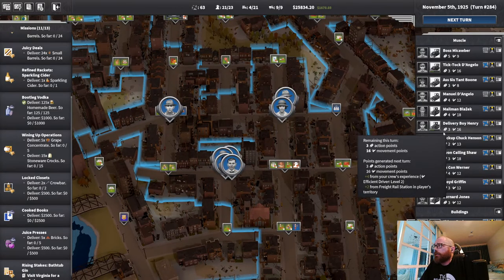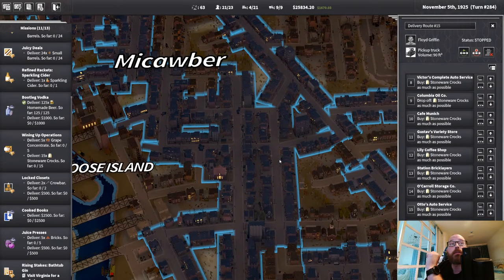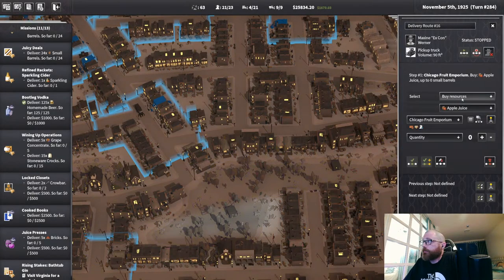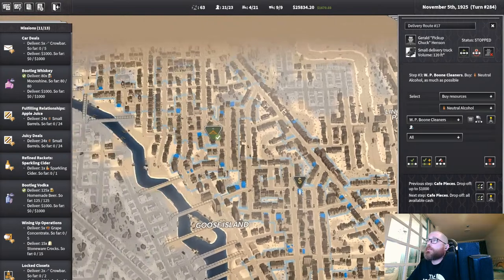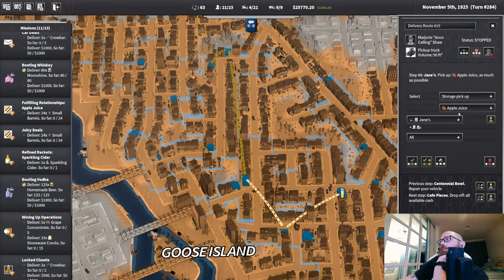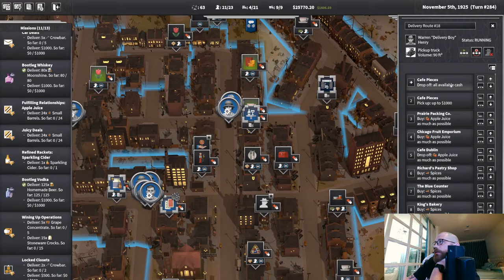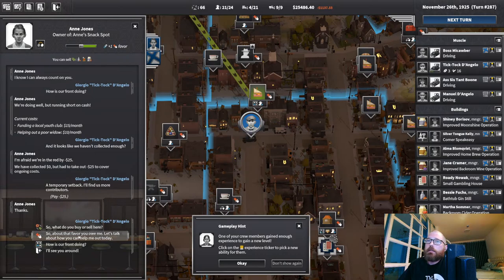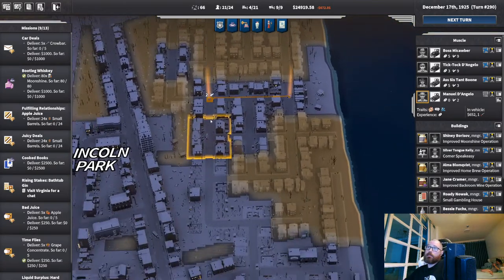Beginning Again with tips (City Of Gangsters) Part 9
Still slugging away. Progression slowed. Let's see how long I can maintain.
Part 9) The bootlegging starts again! In this management tycoon game, you'll start a criminal operation from nothing and grow it into a well-oiled money machine! Let's play!

American Living and Gaming in Vietnam. Gaming is as good here as it is in the USA. In this management tycoon game, you’ll start a criminal operation from nothing and grow it into a well-oiled money machine! Build speakeasies and illegal distilleries. Manage production chains and resource distribution. Leverage favors, chase down debtors, and bribe the police to look the other way. Tips and tricks included!

Let's Play some City of Gangsters!

I am an American Expat living in Vietnam. That means I live, I work and I GAME in Vietnam. When I have the time. Which is everyday. I am Gamer Abroad.